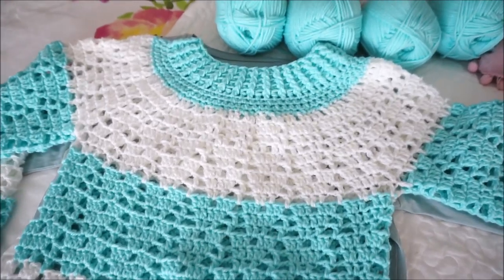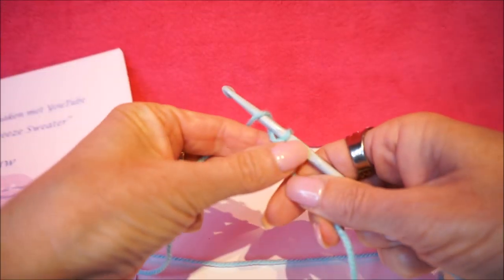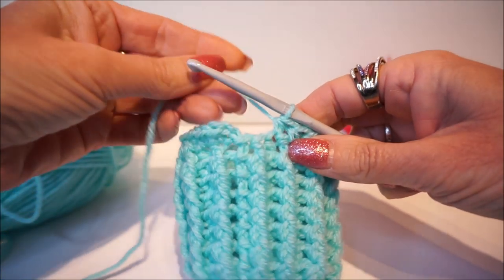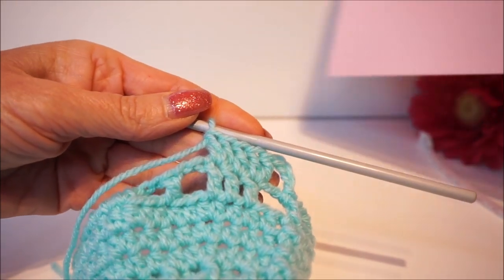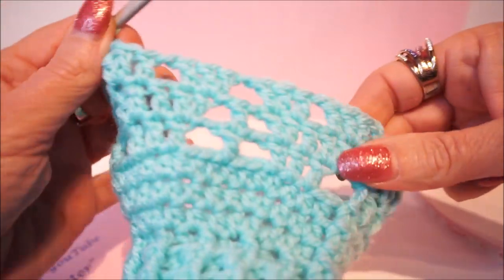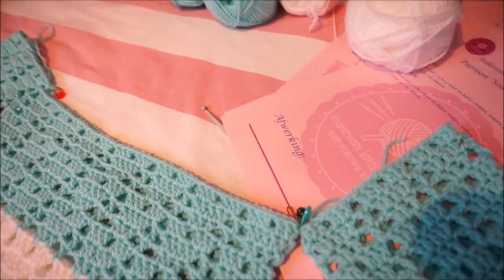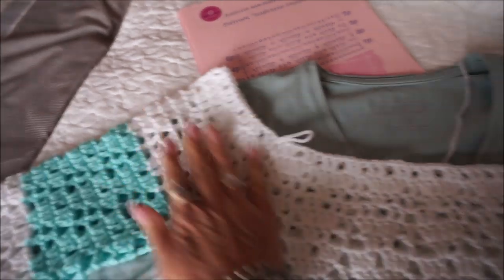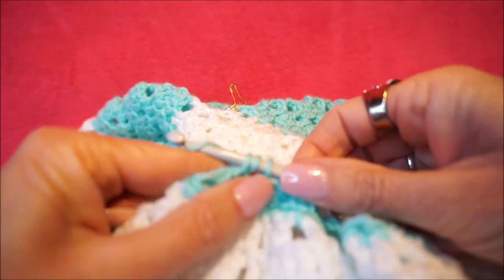♥️ ❤iedereenkanhaken SEABREEZE sweater design diy zeegroen trui crochet wit tutorial haken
Deze SeabreezeSweater is gemaakt in de stayhome situatie ivm de coronacrisis coronavirus. Dus thuisblijven en iets om handen hebben is heel fijn. En haken is ook heerlijk ontspannen!

Maar...het resultaat mag er zijn! ik ben er heel blij mee. De trui is gehaakt met een filetpatroon, dit betekend dat het patroon zichtbaar wordt, door de losse en de steken over te slaan.

Van iedere kleur heb ik 3x het patroon aangehouden, maar je kunt iedere kleur kiezen, als je maar wol uitkiest voor haaknaald nummer 5.

Ik hoop dat ook jij geniet van deze video en dat je een leuke foto stuurt waar je zelf ook opstaat. Laat dit een positieve video zijn voor de mensen die moeten thuisblijven en toch lekker willen haken.

Wil je liever het kooppatroon? Wil je mij een donatie geven? tuurlijk zou dit fijn zijn, om dit kanaal in stand te houden, om te sparen voor nieuwe spulletjes, voor als dit kapot gaat. Alvast heel hartelijk dankt!!

Voor mensen buiten NL is het handiger mij een mailtje te sturen, omdat de bankgegevens voor mensen bijvoorbeeld uit België er niet bij staan.

Heb je ook deze leuke creatie gemaakt? Tag me dan op social media, met de hashtag

actionsweater deel 1 en 2